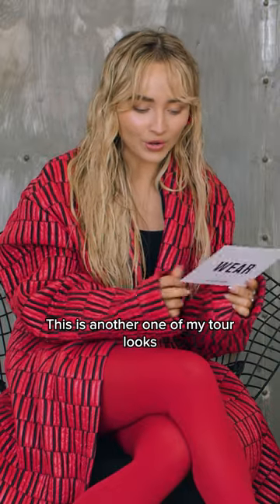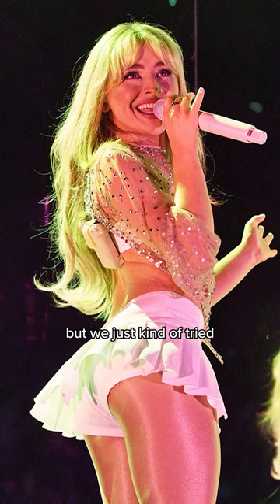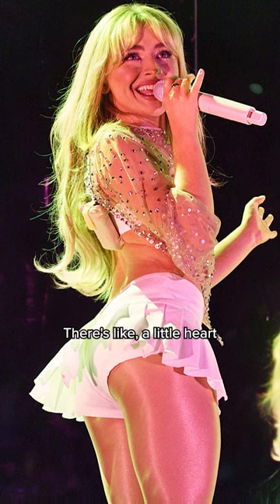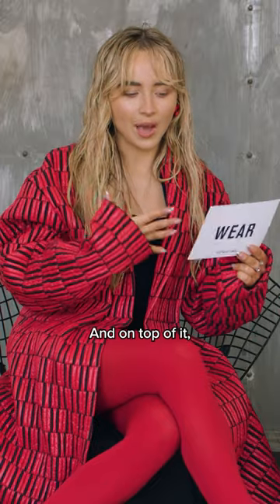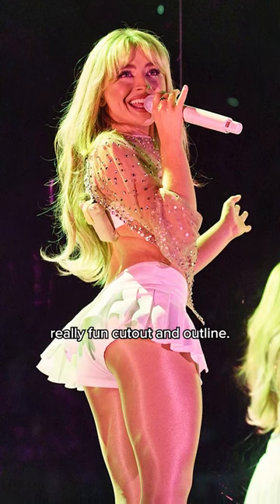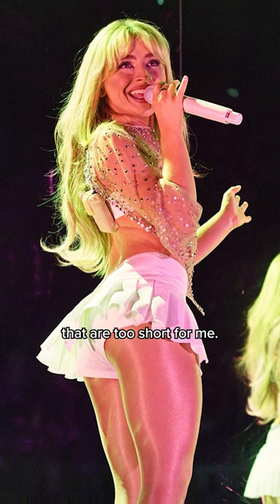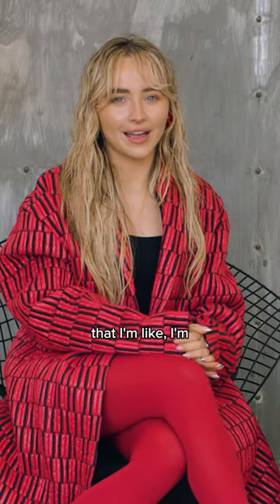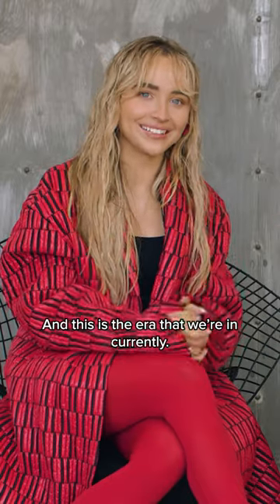Sabrina Carpenter On Her Current Fashion Era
Produced by Who What Wear